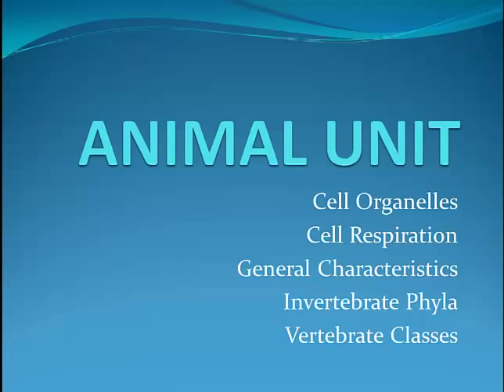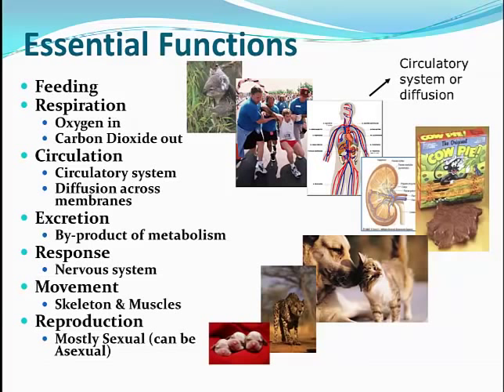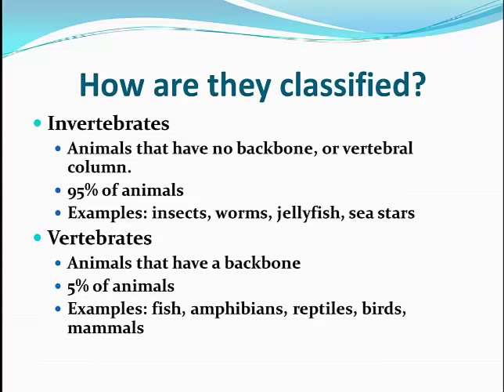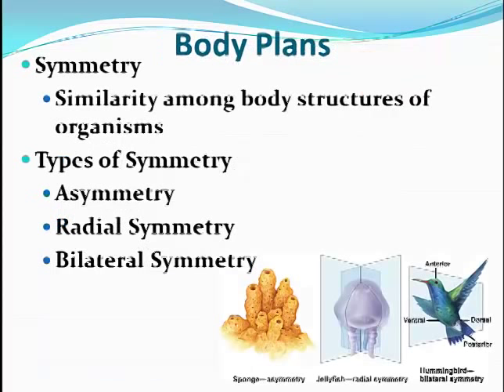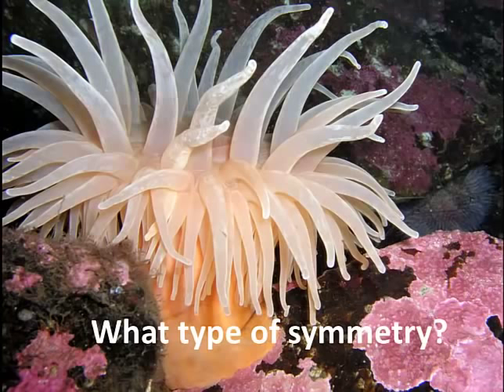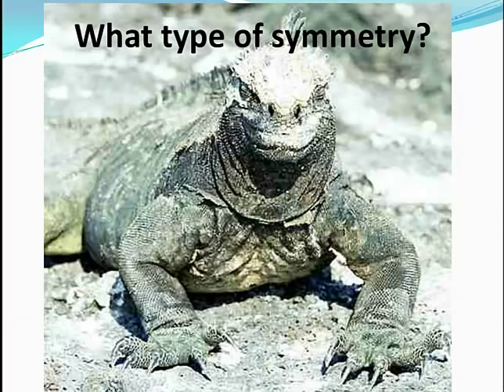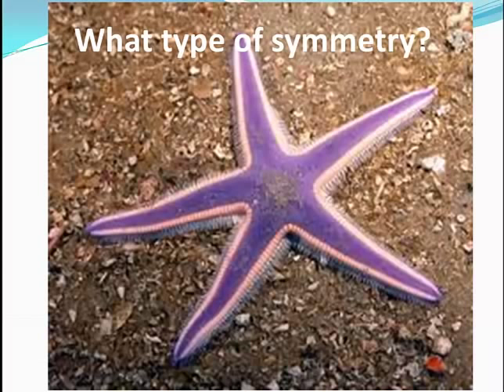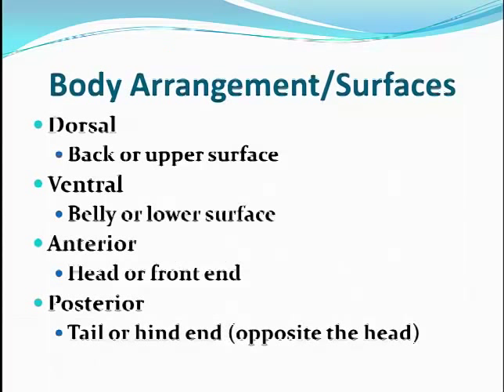General Animal Characteristics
PPT on General Characteristics of the Animal Kingdom